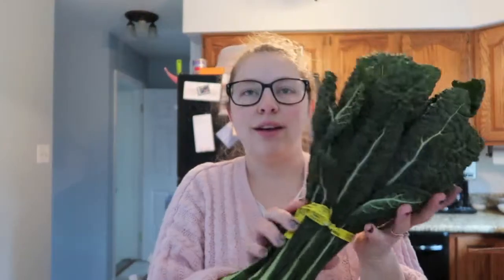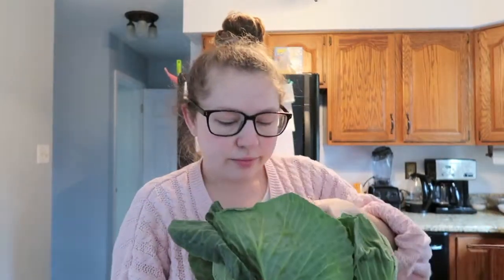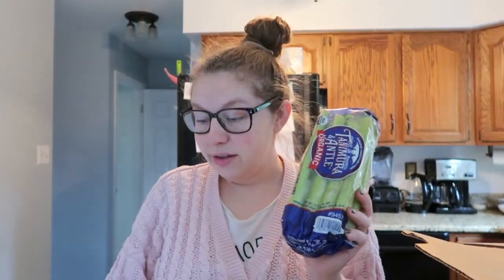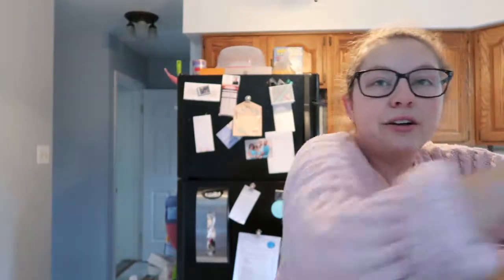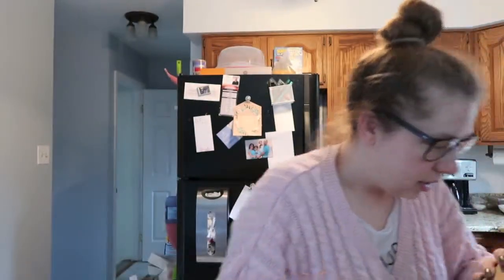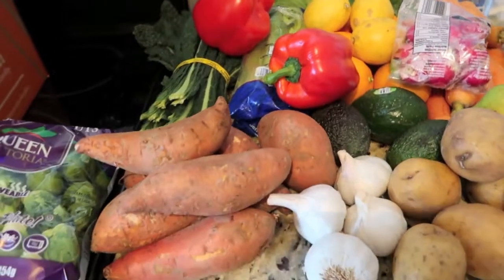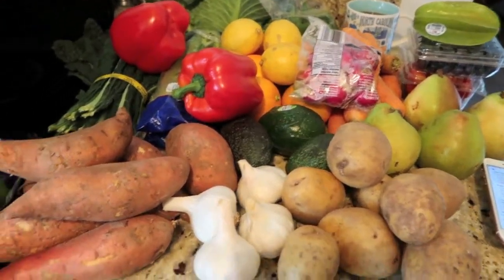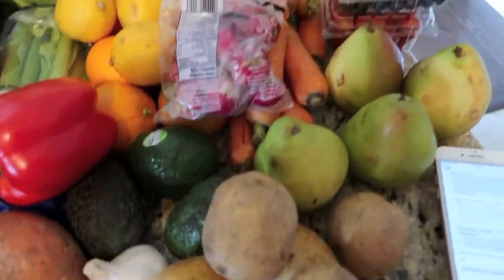Hungry Harvest Haul